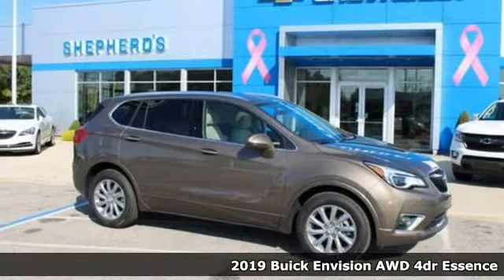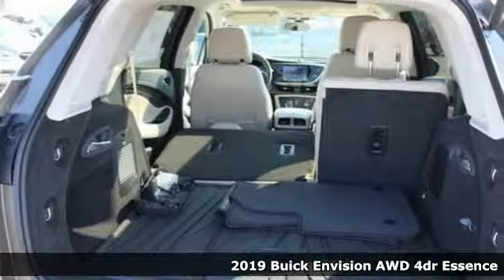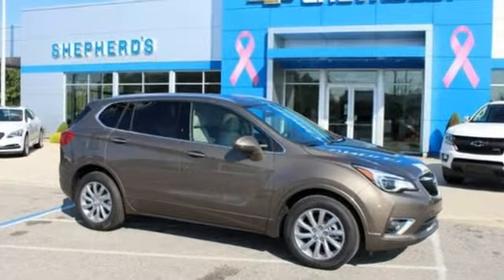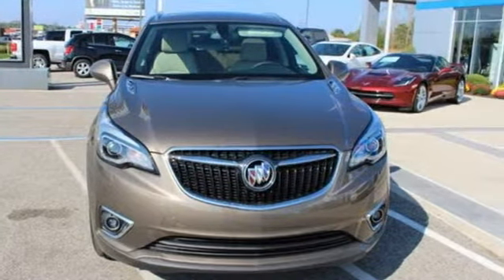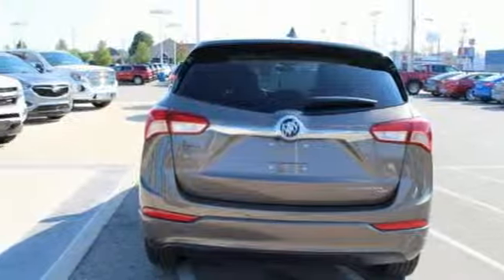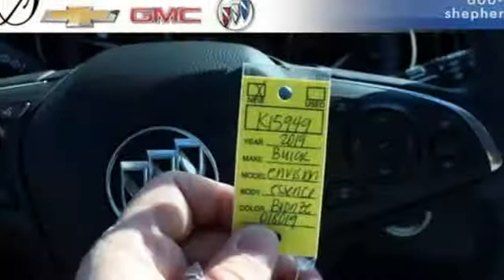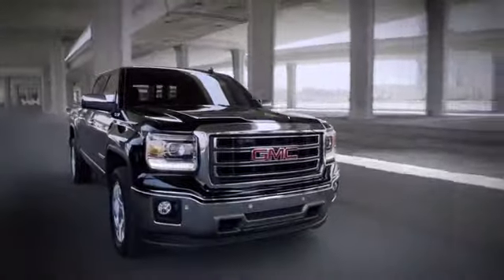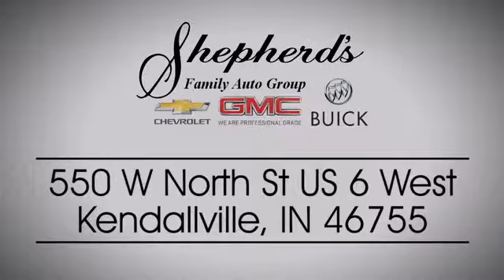New 2019 Buick Envision Kendallville IN Fort Wayne, IN K15949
Year: 2019
Make: Buick
Model: Envision
Trim: Essence
Engine: 2.5L DOHC 4-Cyl SIDI Engine
Transmission: Automatic
Color: Bronze Alloy Metallic
Interior: Light Neutral
Stock #: K15949
VIN: LRBFX2SA8KD018019
This 2019 Buick Envision Essence is offered to you for sale by Shepherd's Chevrolet Buick GMC. Want more room? Want more style? This Buick Envision is the vehicle for you. No matter the weather conditions or terrain, this Bronze Alloy Metallic AWD Buick Envision handles with an elegant confidence. Fine interior appointments complement this vehicle's unprecedented performance. Beautiful color combination with Bronze Alloy Metallic exterior over Light Neutral interior making this the one to own! You've found the one you've been looking for. Your dream car.

Address:
550 W North Street US 6 West